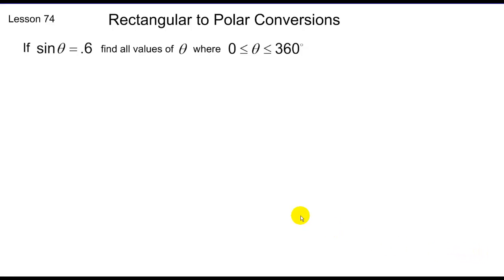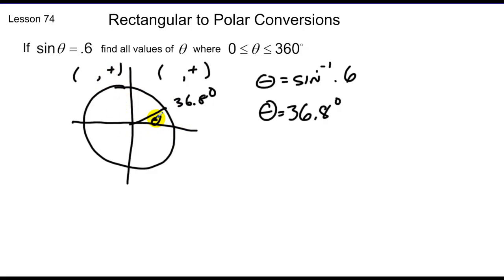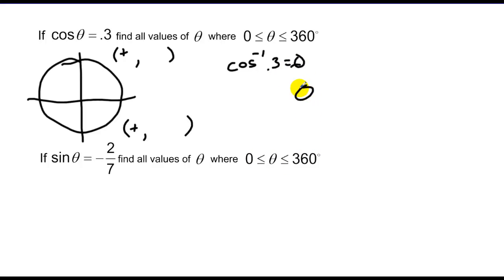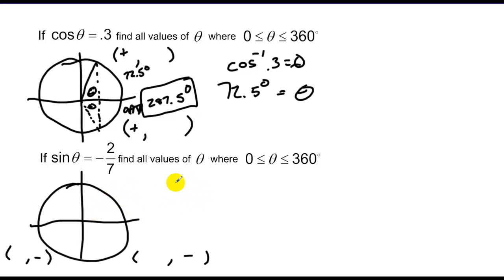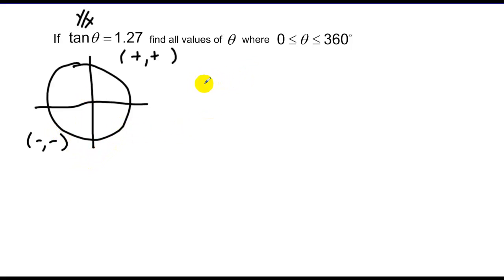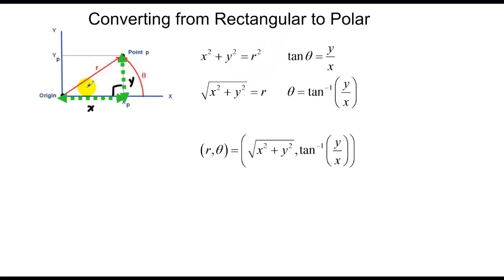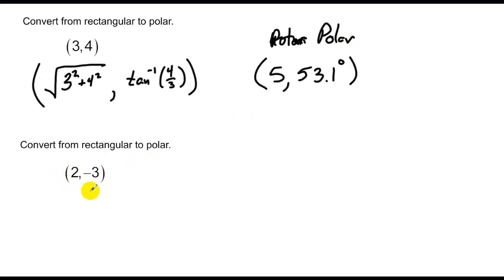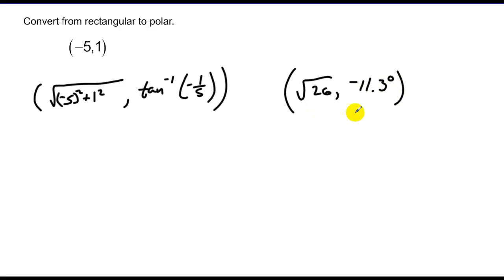Lesson 74 Polar-Rectangular Conversions